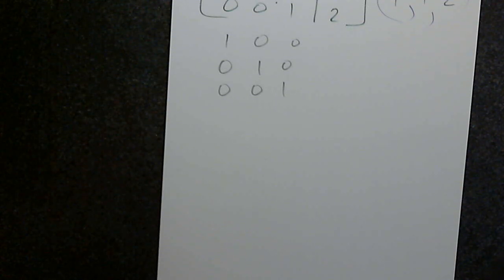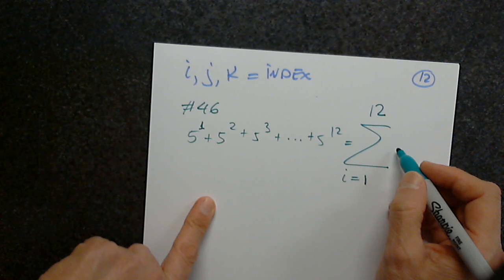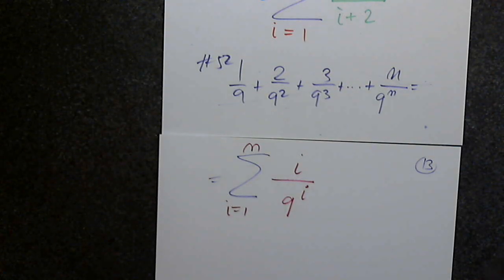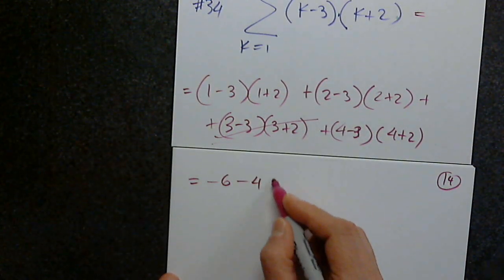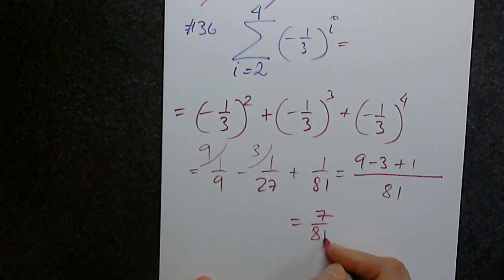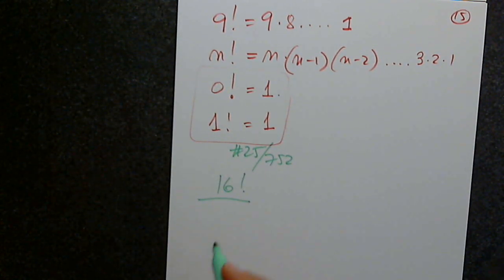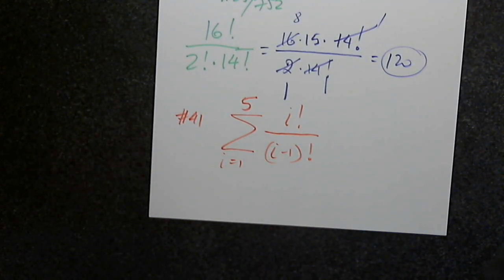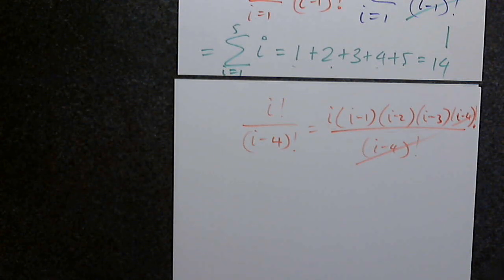MAT 137 SECTIONS 6.1 AND 8.1 PART 2 APRIL 24